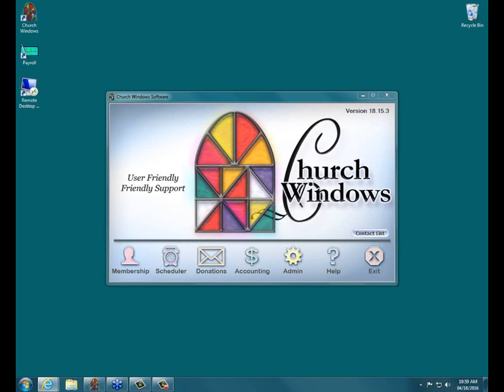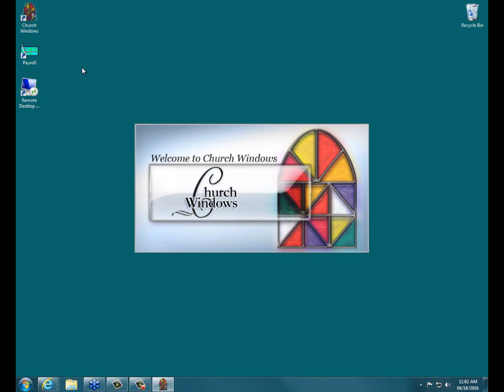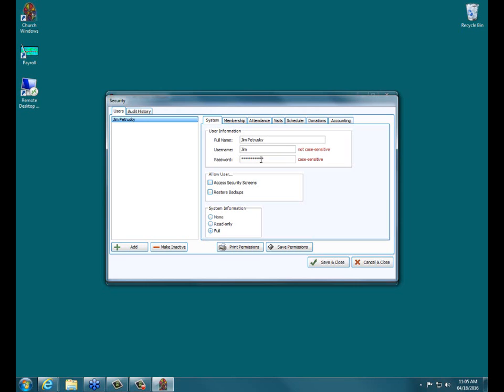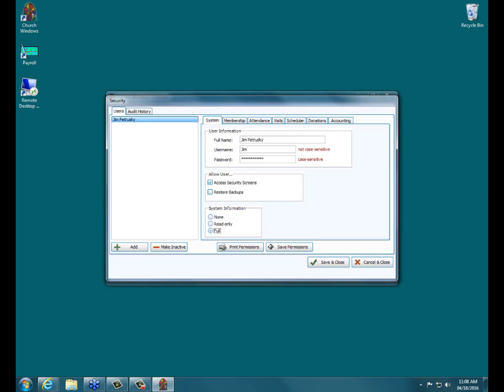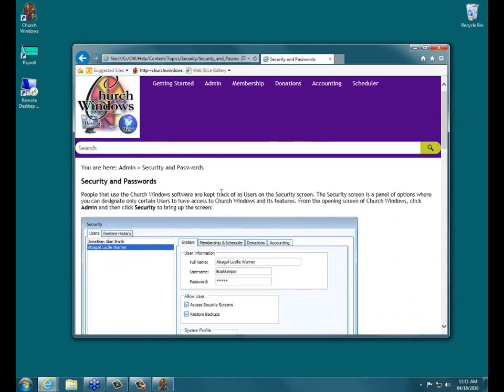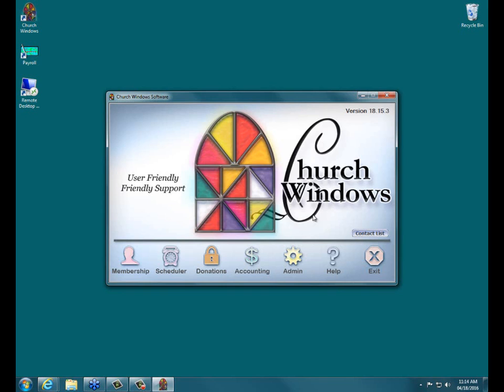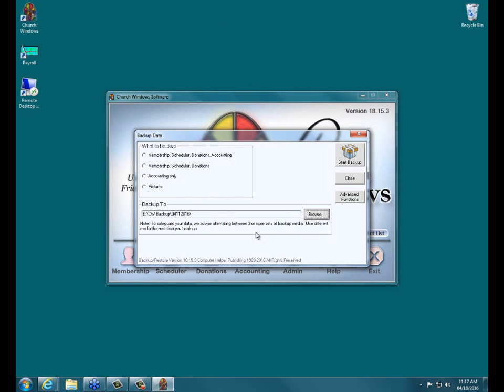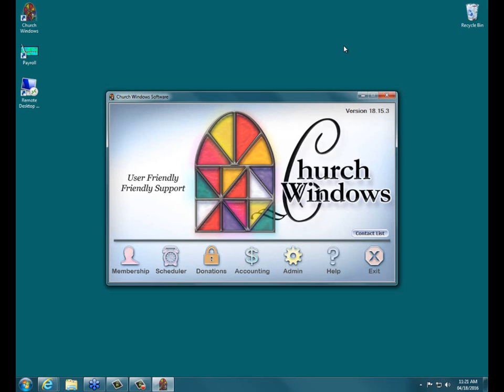Church Windows v18 - System: Security and Database Backup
Security is your responsibility. Don’t trust anyone else to do it for you. See how to keep your data secure through passwords and multiple backups. Presented on 4/18/2016.